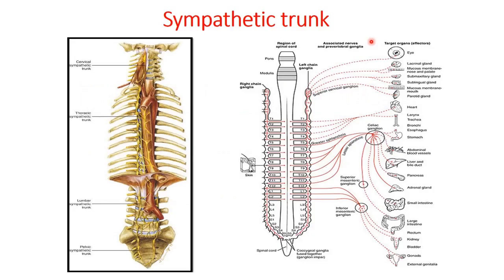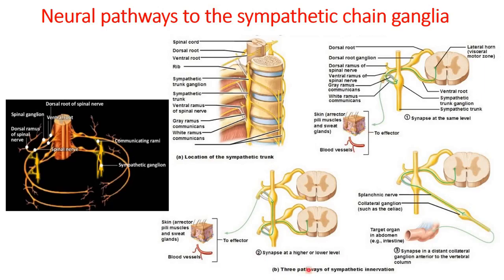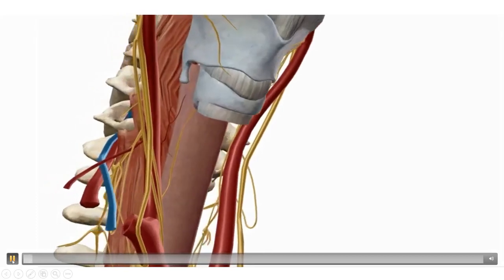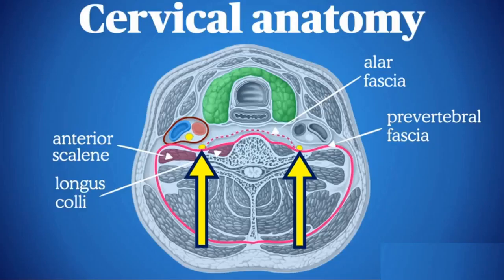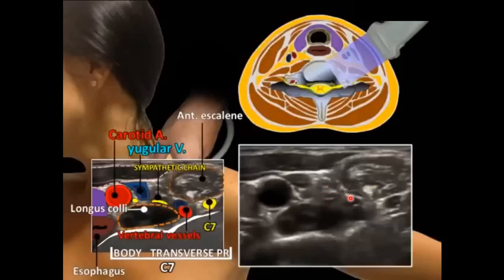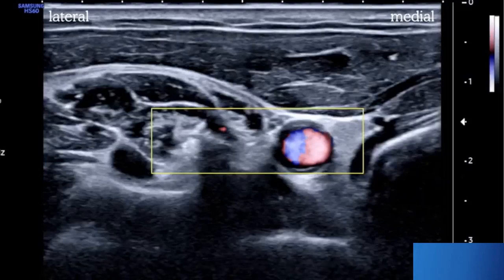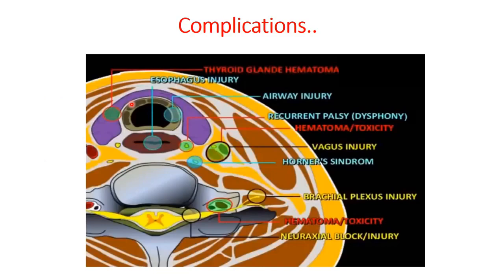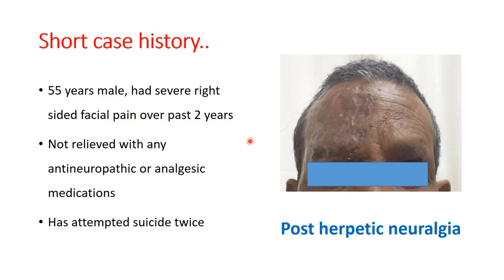STELLATE GANGLION BLOCK (Video of the Week)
DR.VISSNUKUMAR M.D, P.D.C.C., CCEPC.
Consultant Pain Physician,
Sri Chandra Sekara Hoapital,
Hosur. Tamilnadu.